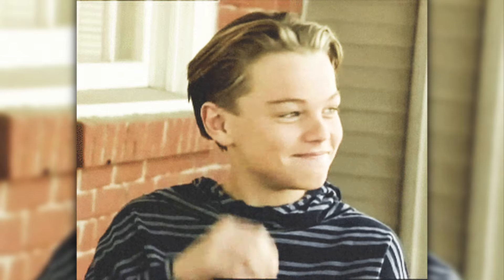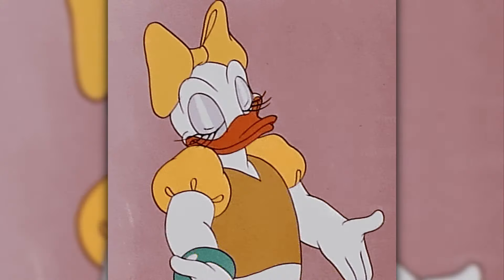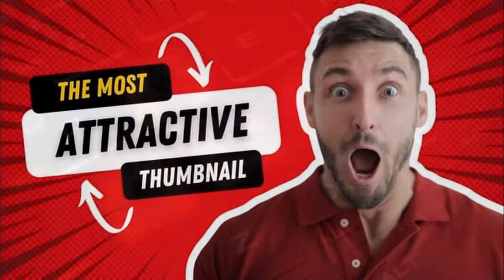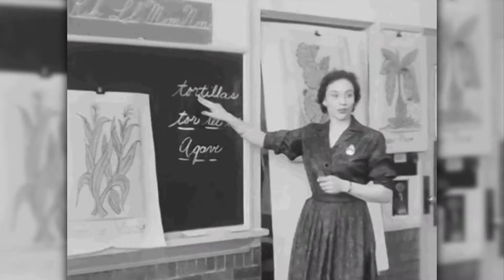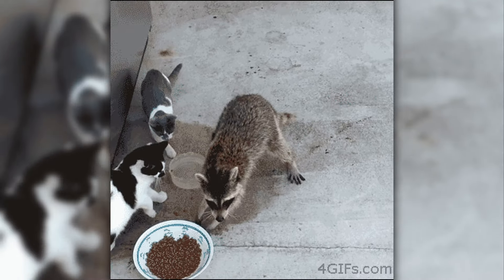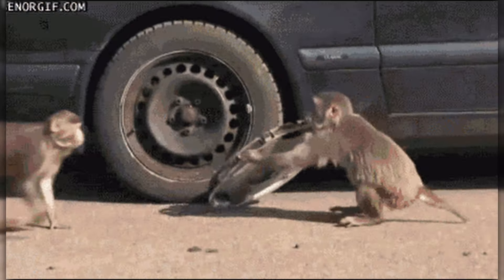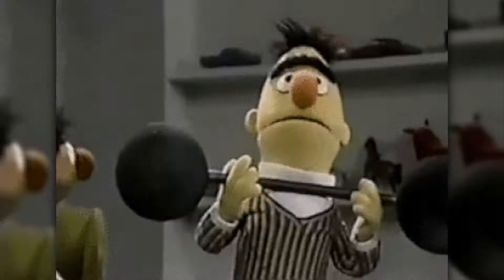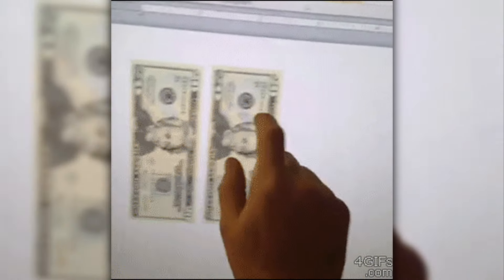Getting 1000 Subs On Youtube is Easy, Actually